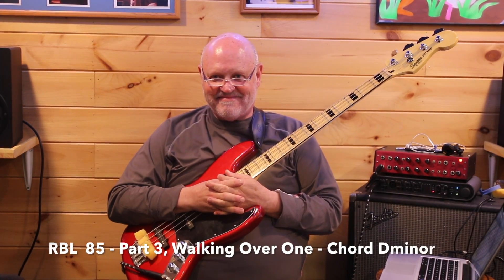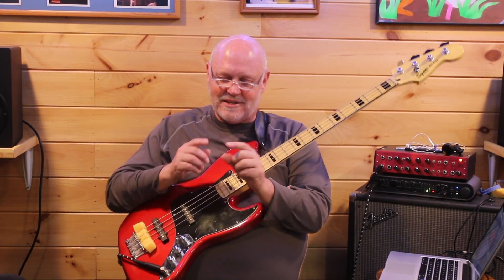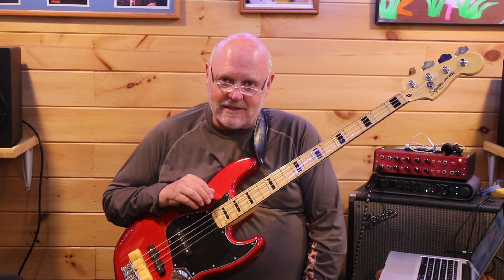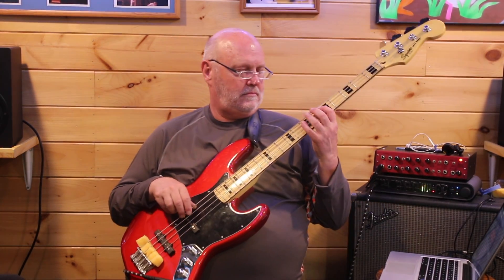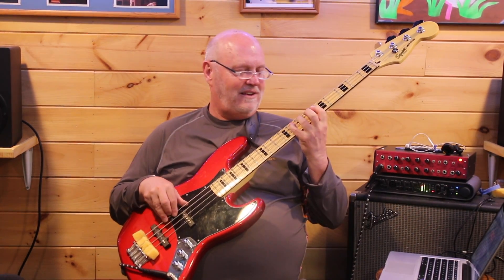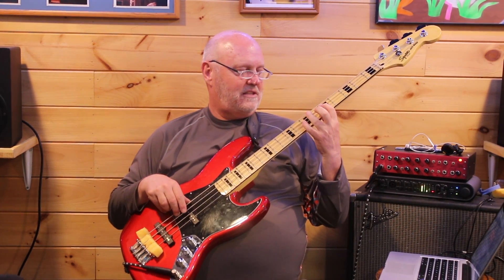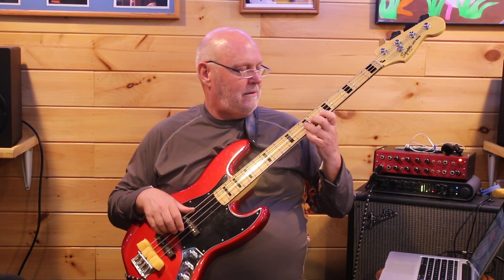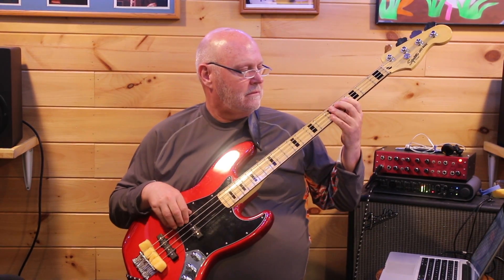Real Bass Lessons 85 - Part 3 of Walking Over One Chord D Minor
More elaboration on how to play "good" sounding walking lines over a minor tonality.